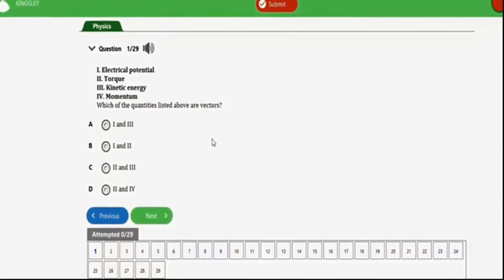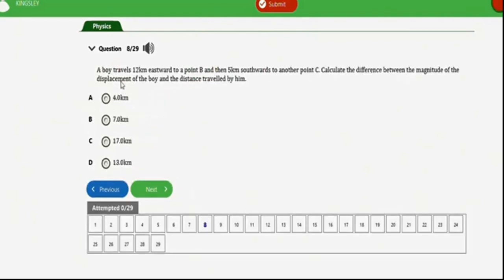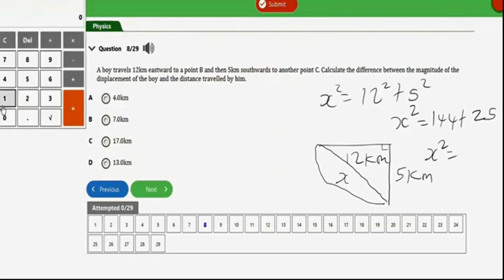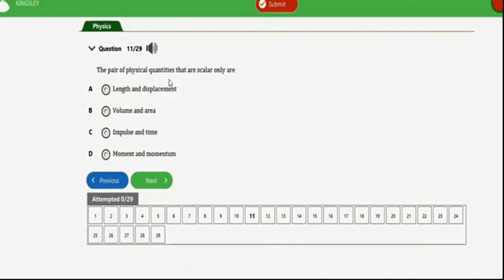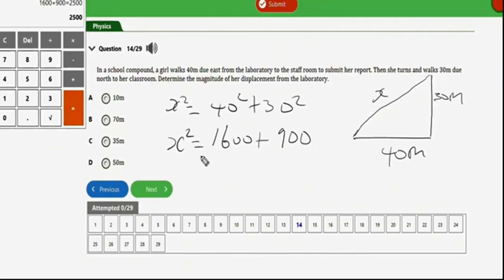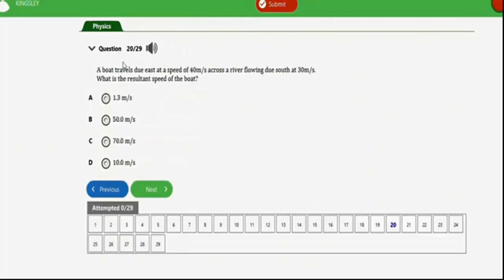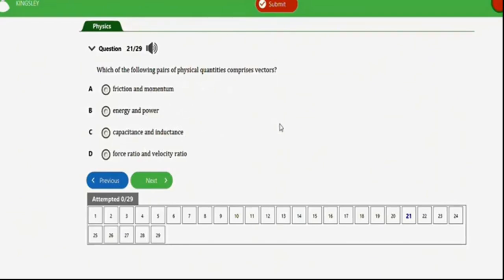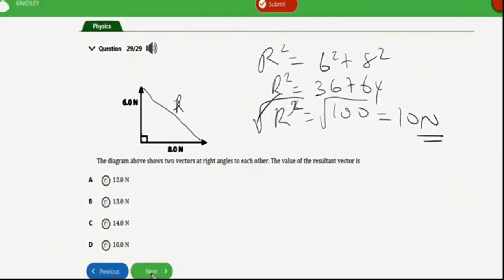JEE Main Physics 2026 Likely PYQ On Scalar And Vector Quantity (One Shot In English)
JEE main Physics Online Tutorial Likely Questions And Answers On Scalar And Vector Quantity

Measurement and unit is one of the basic problems in JEE main Physics.

In this JEE main physics online class video, I answered this JEE main physics questions on    Scalar and vector quantities

This video is a definite guide to smashing questions on Scalar and vector quantities  in JEE main physics.